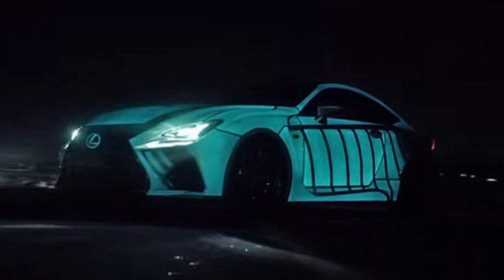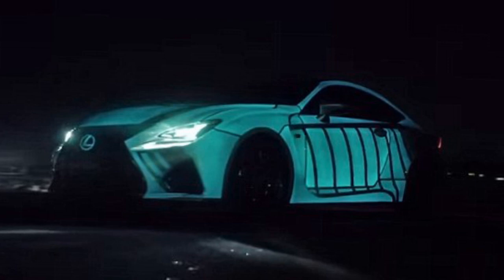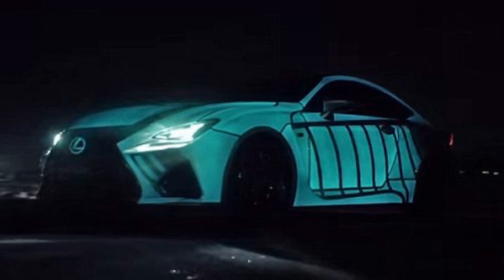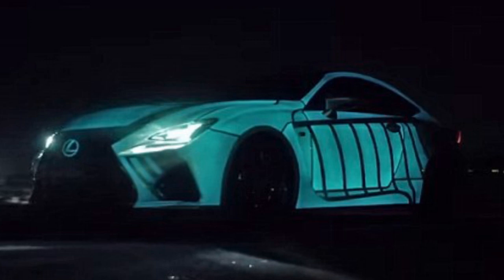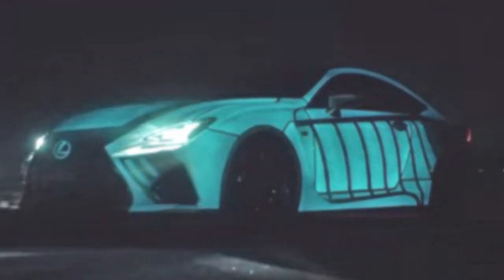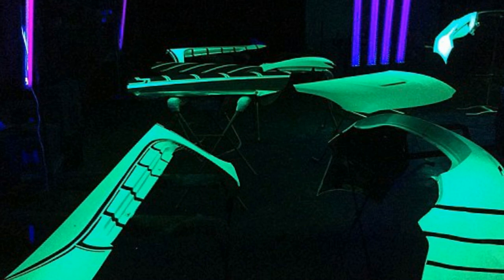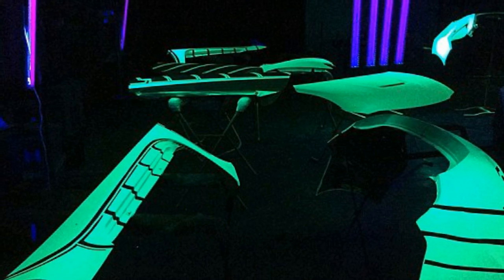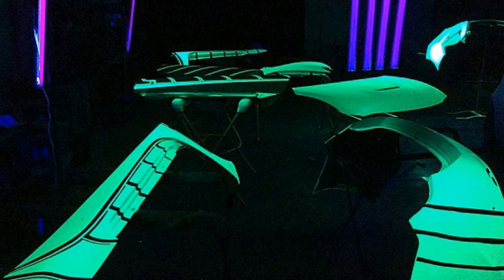Lexus builds a car with a human HEARTBEAT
Lexus has built a car that pulsates with light in time with the driver's heartbeat in order to display the connection between the driver and the car.
Using electro-luminescent paint, Lexus have converted an RC F coupe into a on-off model they are calling the 'heartbeat car'.
Unfortunately for petrol heads, the special project is a one-time collaboration, and won't go on general sale.
The model uses biometric technology to visualise the physical and emotional connection shared by man and machine when at the wheel.
The aim of the project, a collaboration between the creative technology division of M&C Saatchi Australia, Tricky Jigsaw, and Lexus Australia, was to connect the human body to the car.
'We're changing the conversation from top speeds, to talking about what the car does to you emotionally,' Ben Cooper, innovation director at M&C Saatchi, told Mashable Australia.
The build, which took six months, was started at a closed-off track in in southern New South Wales, but the first step was for the team to find out how driving affects our heart rate.
'We saw firsthand that when you sat in the passenger seat with a professional driver taking you around the track, your heart goes through the roof when he takes that corner,' Cooper said.
'From there, we looked at how we were going to take the heartbeat and express it throughout the car.'
A wireless heartbeat monitor sends the driver's heartbeat to a control board in the rear of the car.
A custom-built Arduino micro-controller takes the electrical pulse from the driver's heart, and uses it to trigger the electro-luminescent paint to display the heartbeat in a pulsating pattern on the car's side panels.
The electro-luminescent paint contains phosphorescent substances that emit light, and is made by the U.S.-based company, Lumilor.
When the car is parked in the day time and the system is shut down, the car has a standard silver finish, with its secret heart pulsing potential hidden from sight.
The system is powered by a 13V battery which can recharge itself when the engine is on.
Cooper is excited by the technology, as it could be used in future to show a multitude of different inputs.
For example, it could be programmed to glow along one side when turning, or light up in a special sequence when accelerating.